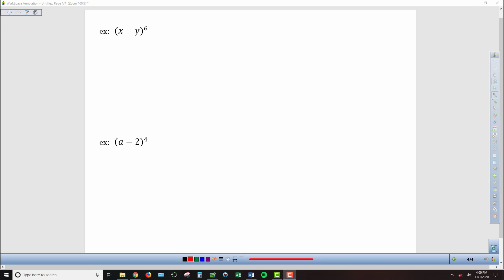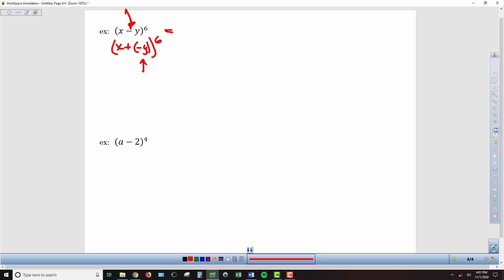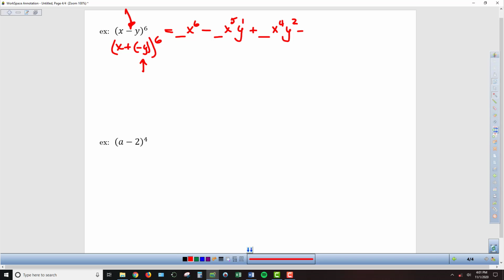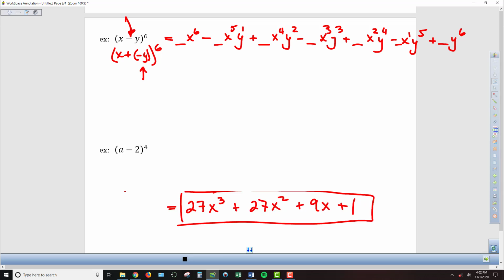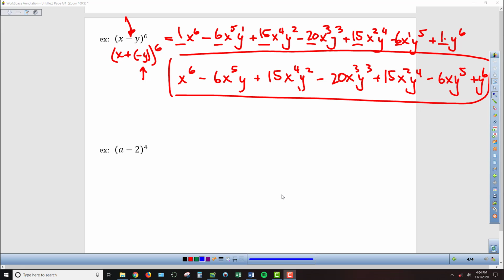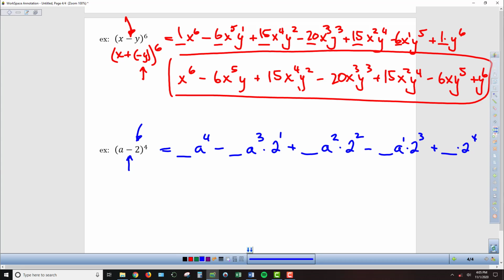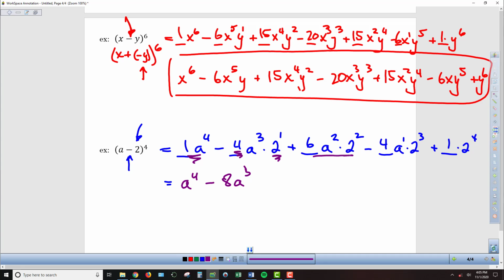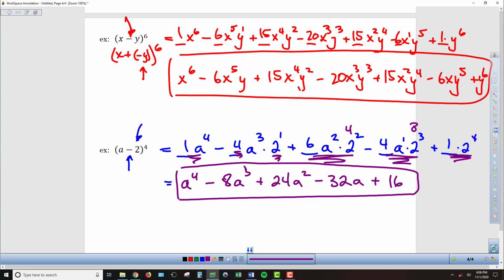Alg2 Chapter 4-2b Binomial Expansion - Lesson Video 3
Examples of binomial expansion when the binomial is the subtraction of two terms.